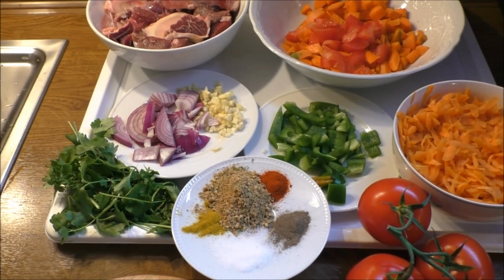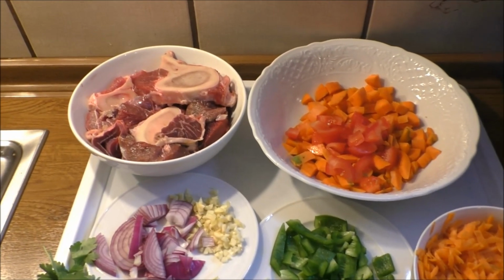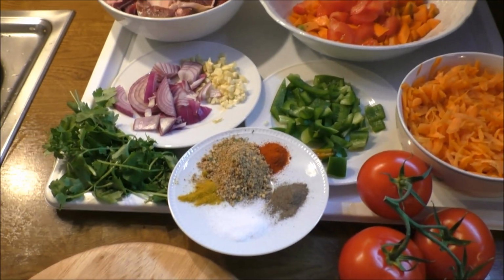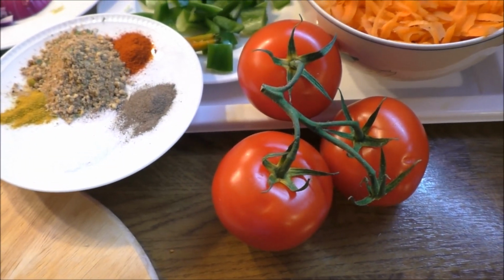Simple & Oil Free Beef Recipe/Kenyan Style/KENYAN COOKING ABROAD